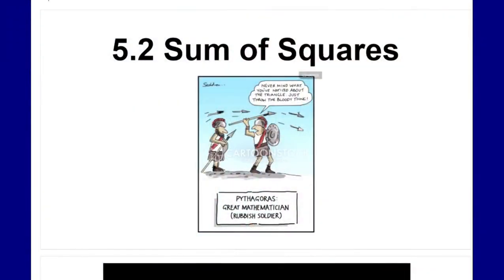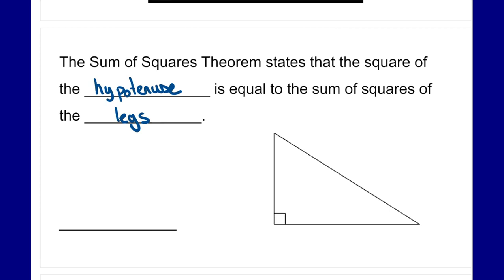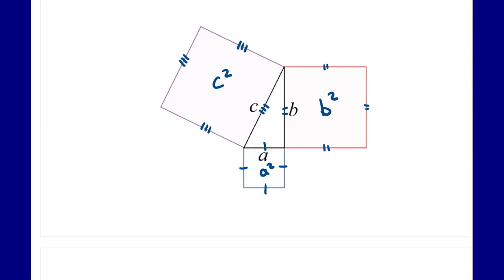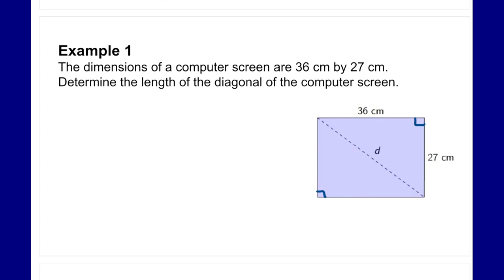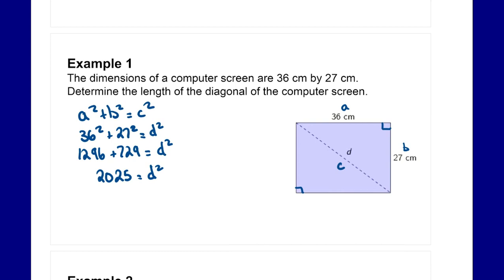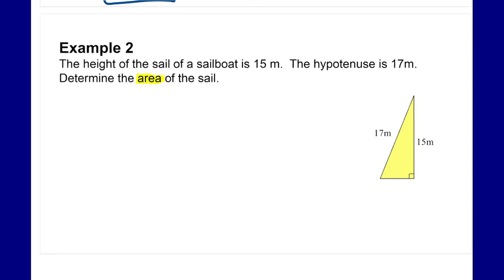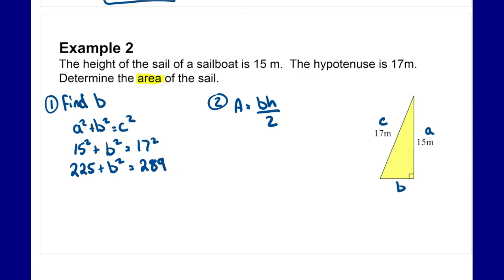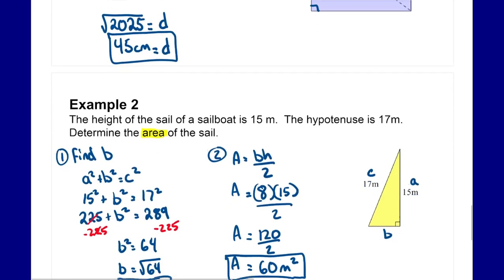5.2 Sum of Squares